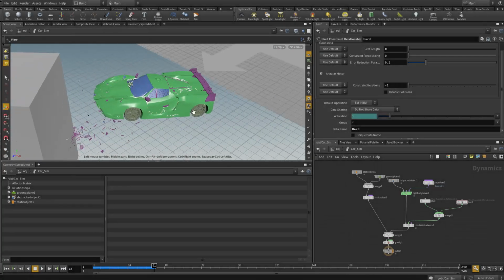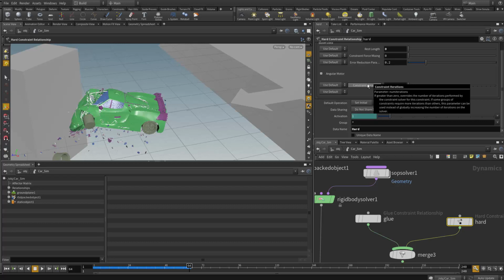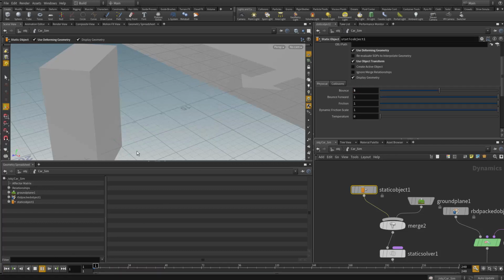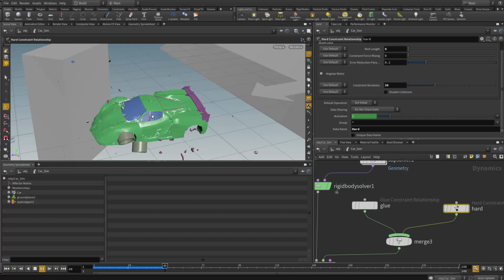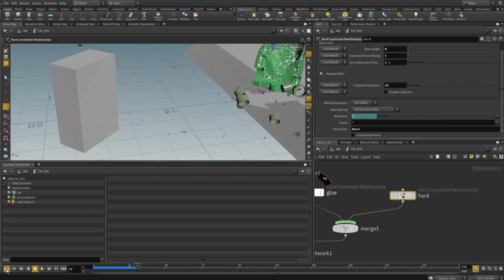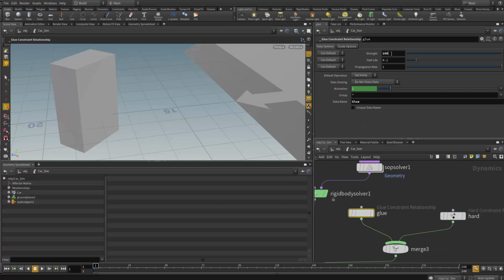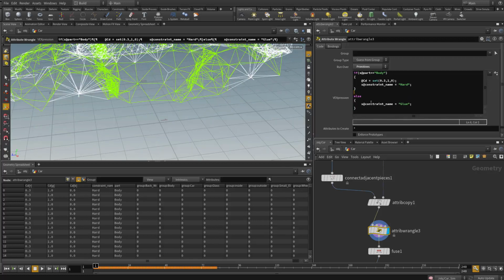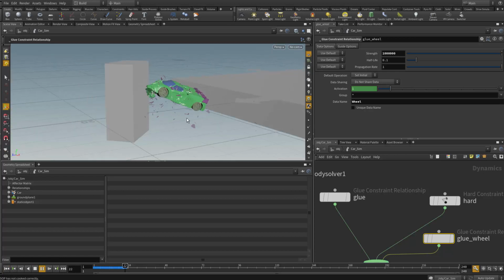06 Crashing a car 03